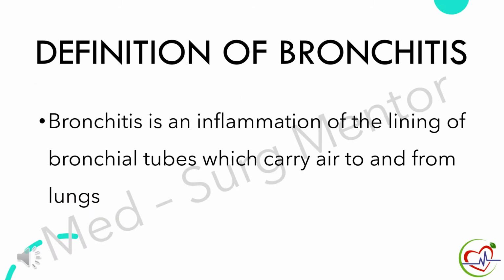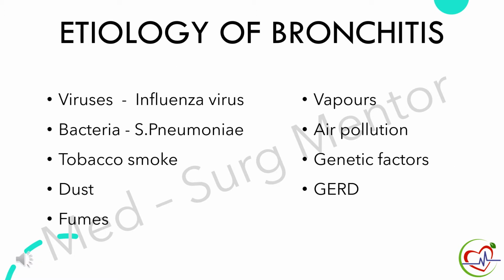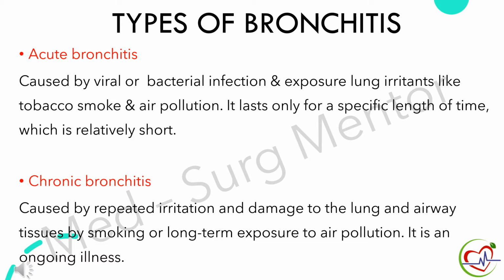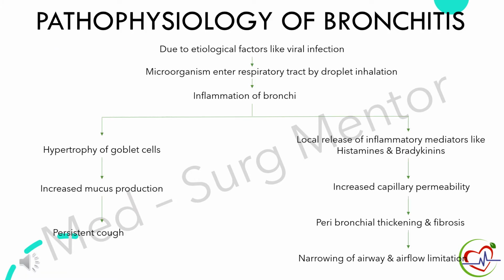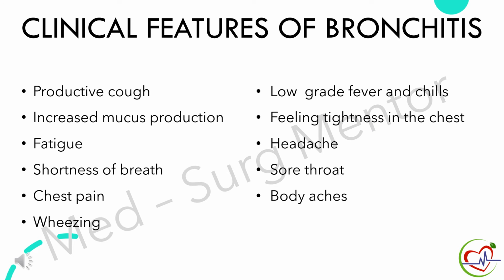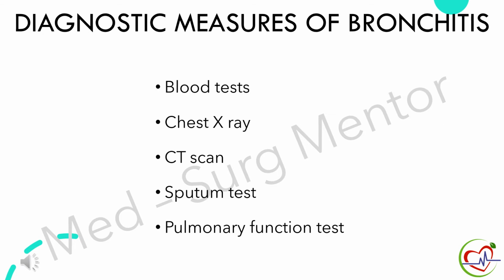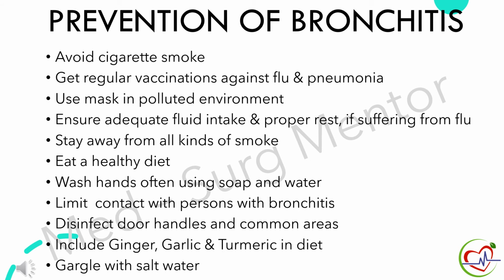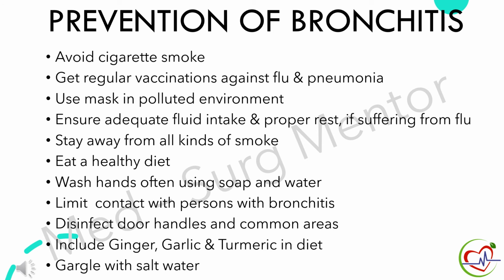BRONCHITIS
Review of Bronchitis.

This video would be definitely helpful for BSc & MSc nursing students for their university exam preparations. Also, this educational video would be beneficial for PSC Aspirants appearing for DHS & DME examinations, to understand basic concepts easily. This is a simplified version of the disease condition, which would be helpful in various exam preparations.
          Bronchitis is the inflammation of the bronchi, caused by infections, air pollution, vapours, chemicals, fumes or dust. It can be acute or chronic. This video reviews etiology, pathophysiology, clinical features, diagnostic measures, complications, management, nursing diagnosis & nursing care of Bronchitis.